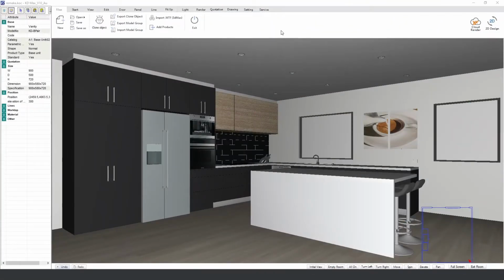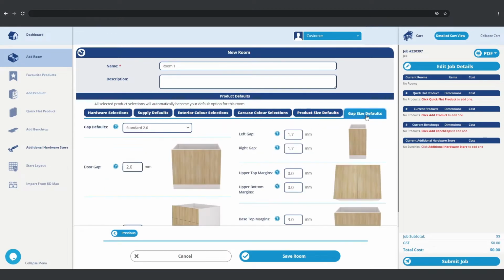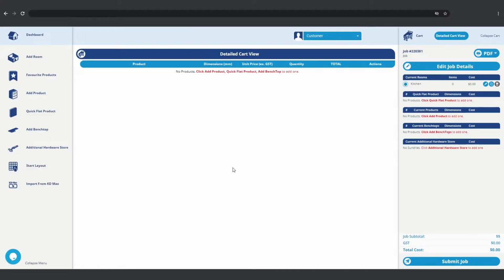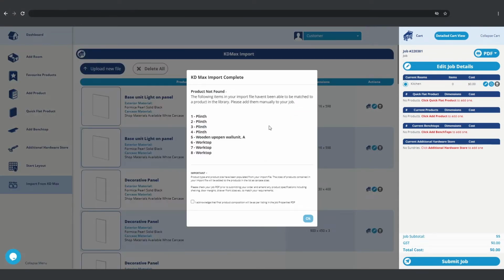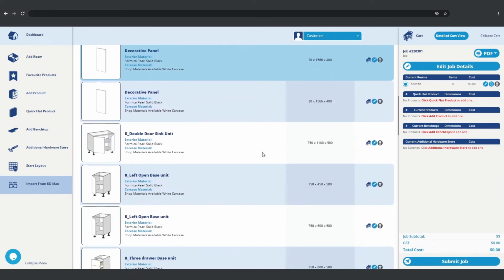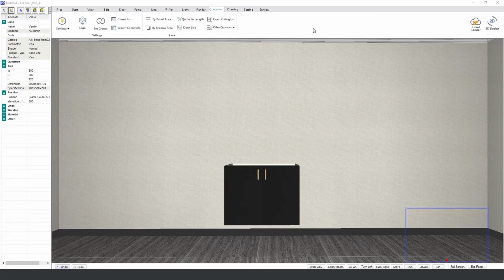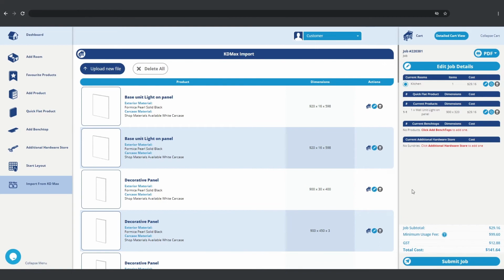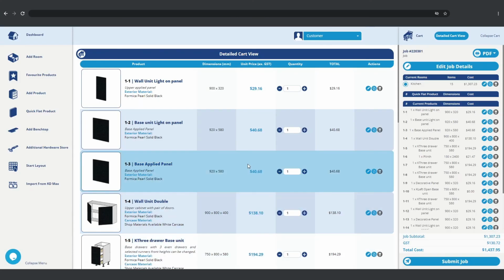Import from KD Max to Cabinetry.Online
This simple tutorial shows how you can import product information from a KD Max design into Cabinetry.Online for instant quoting and transition into a cut-to-size order.